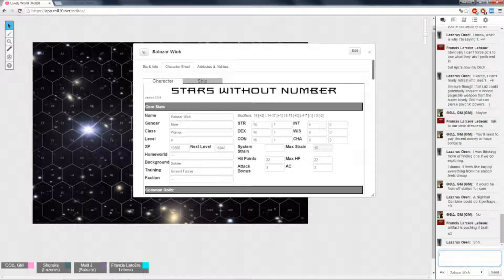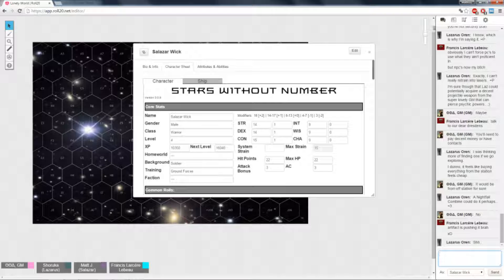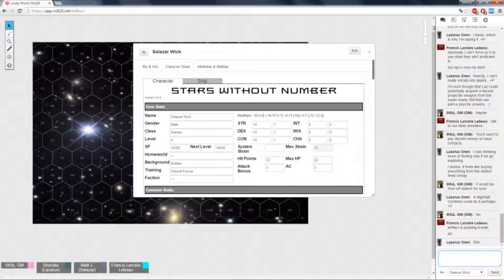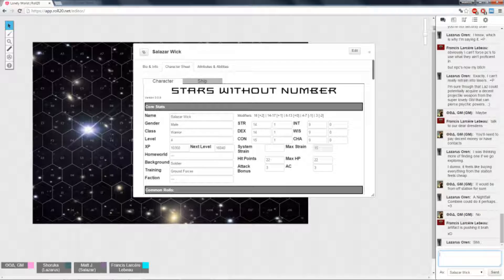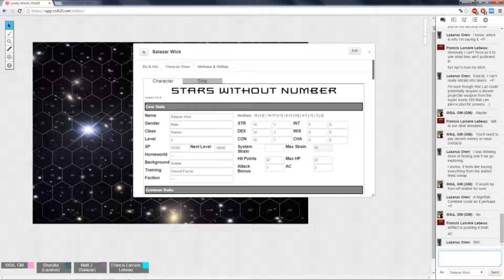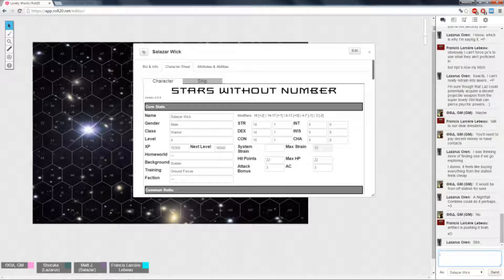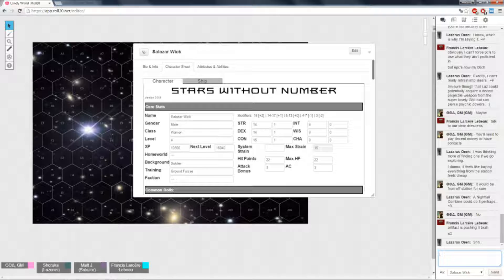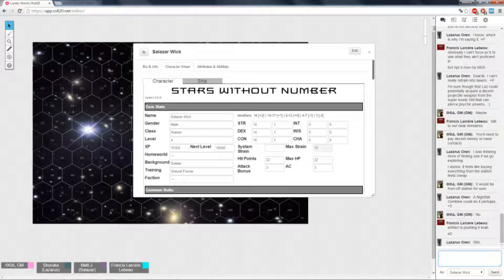★Stars Without Number - Lonely World: Francis Birthday Party - Part 4★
After the shit that went down last time, Mr. Wick and others on station needed a break and what's better cause to have fun than a birthday party of a fellow station employee? As always, sit back, relax and enjoy!

Stars Without Number is a space opera/sci-fi roleplaying game written by Kevin Crawford and published by Sine Nomine Publishing (eventually Mongoose Publishing).